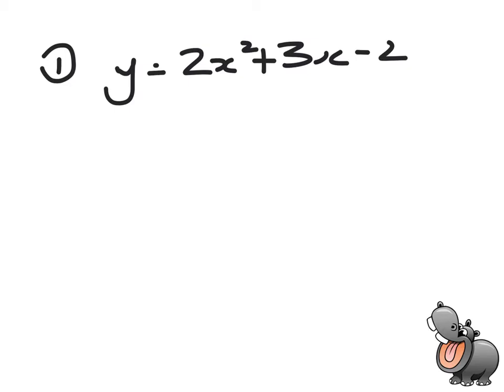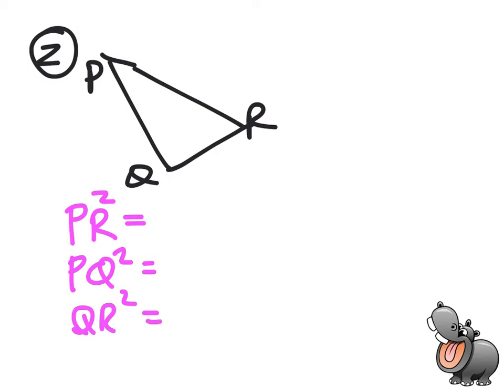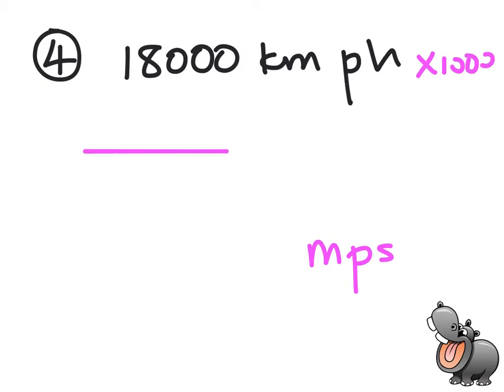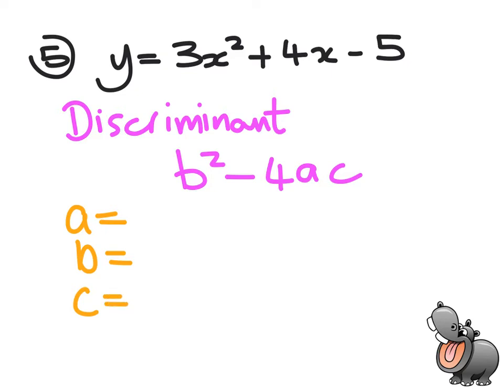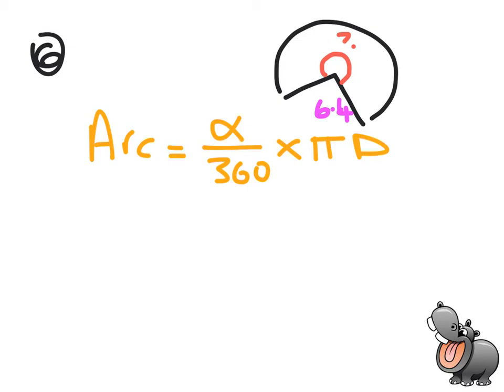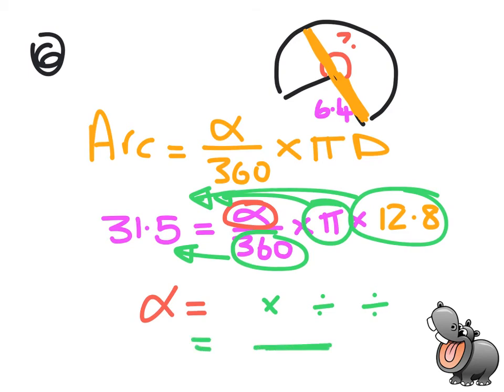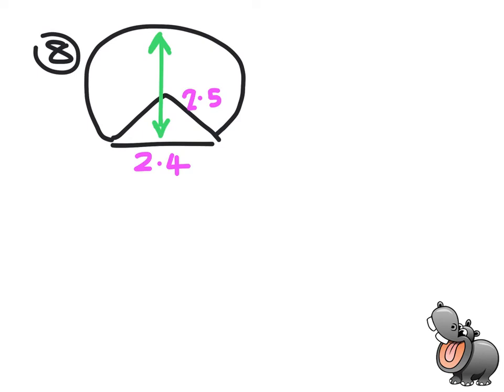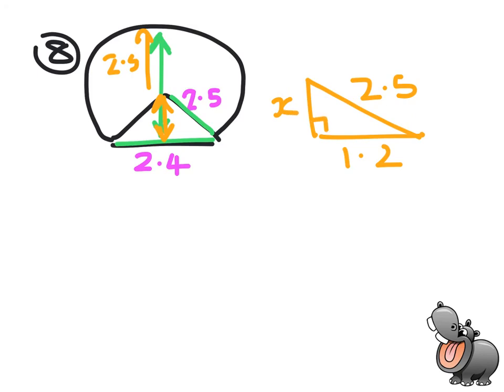S4 19-20 Homework Sheet 4